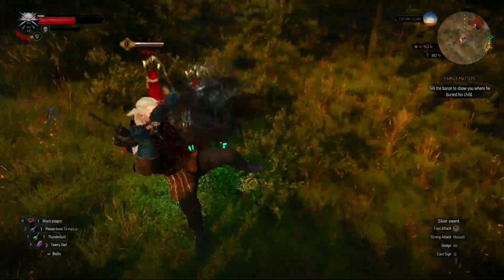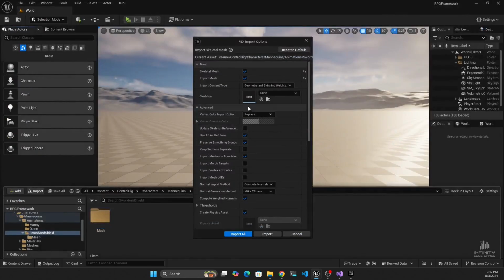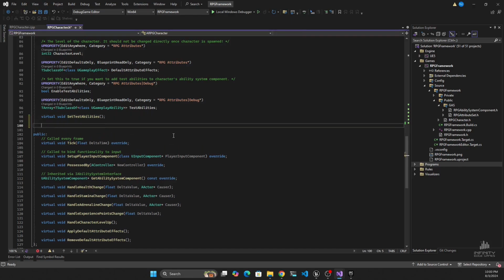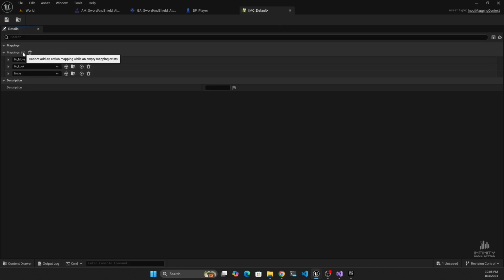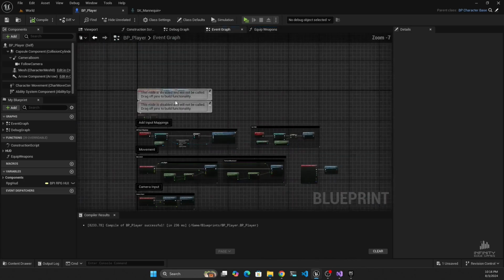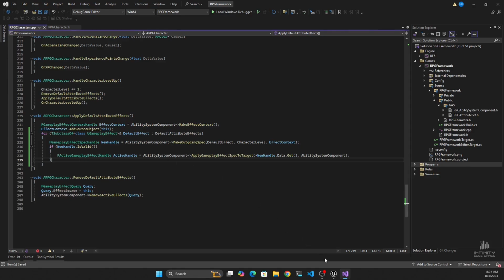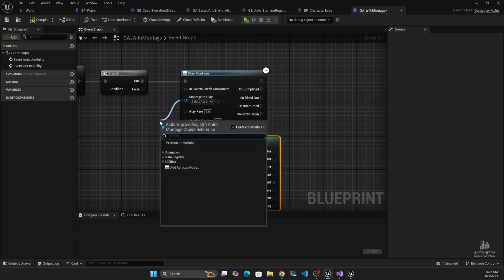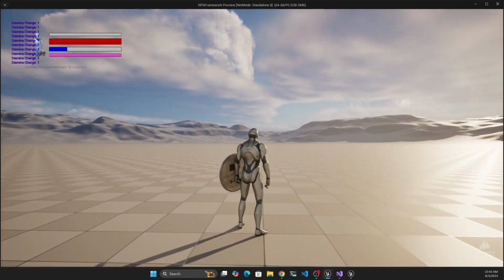#3 Advanced Melee Combat System | Unreal Engine 5 RPG Framework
Learn how to create advanced melee attack abilities in Unreal Engine 5 with this step-by-step tutorial. This video focuses on implementing melee attack abilities using the Unreal Engine 5 Gameplay Ability System, making it perfect for game developers looking to enhance their combat systems. Master the Gameplay Ability System to create dynamic and powerful melee attacks that will elevate your game to the next level. Dive into the world of game development and start building an impressive melee combat system today!

Content:
00:00 - Intro
01:22 - Retargeting
08:30 - Attack Ability
19:45 - Weapons
24:58 - Stamina
43:16 - Outro